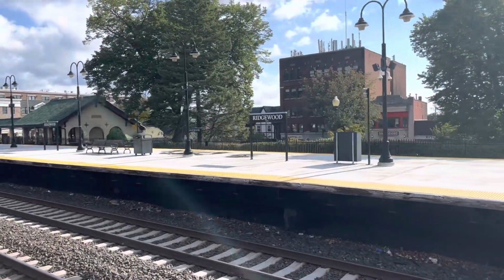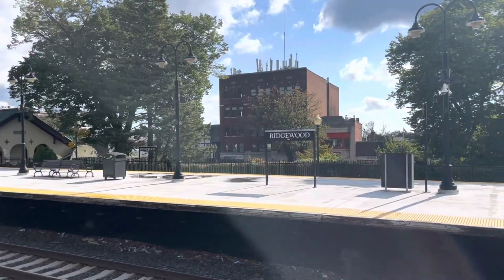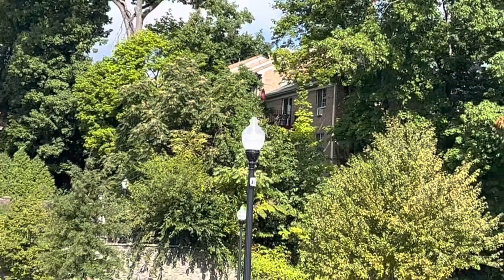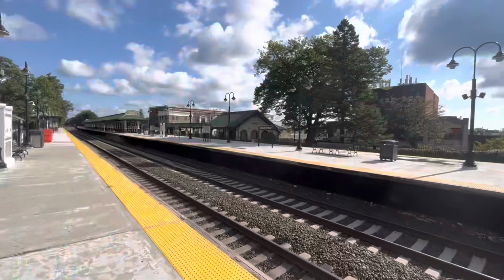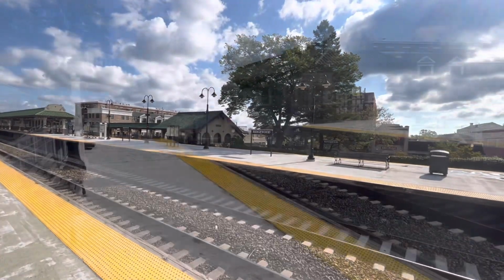Wine tasting to NYC ABC Kitchen Train from Ridgewood to Penn station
Then long walk to Union Square enjoy My walk.
36 street to 18 Street